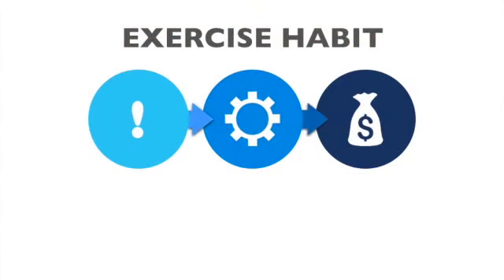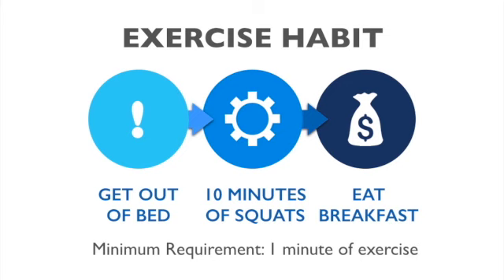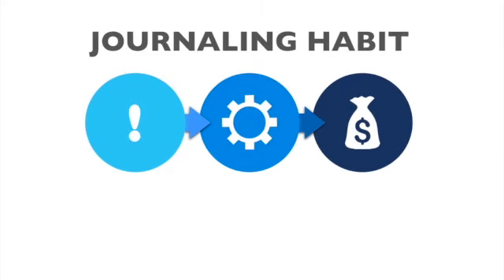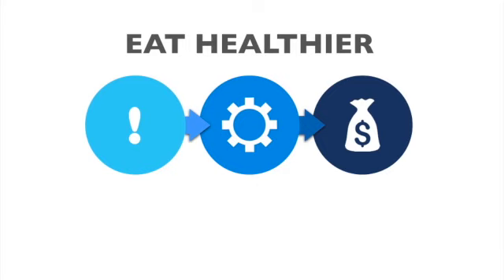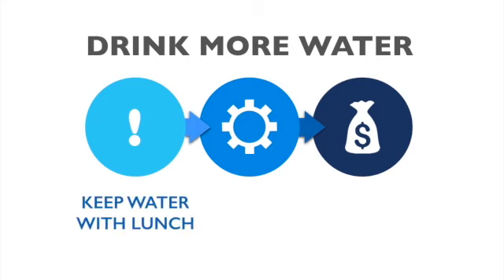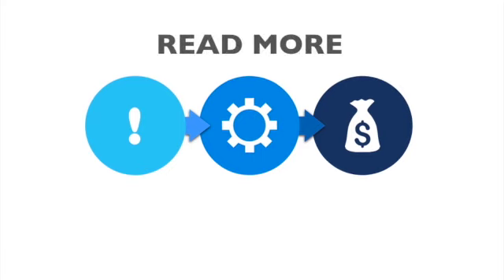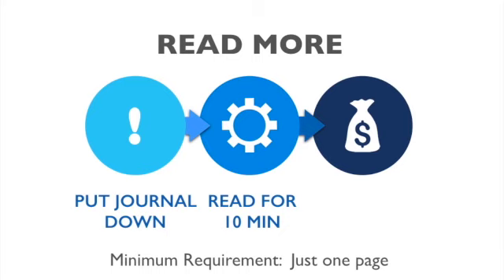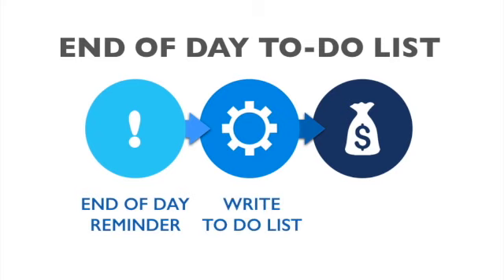Examples of Habit Anatomy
Over the course of a couple months, I've gone into each component of the Habit Anatomy. But what does that look like in real life? Here are a bunch of examples on how to create a new habit in your life.

My book